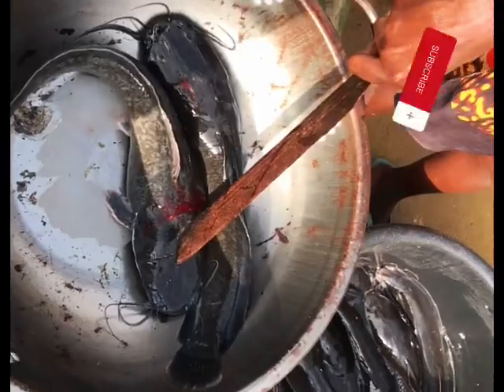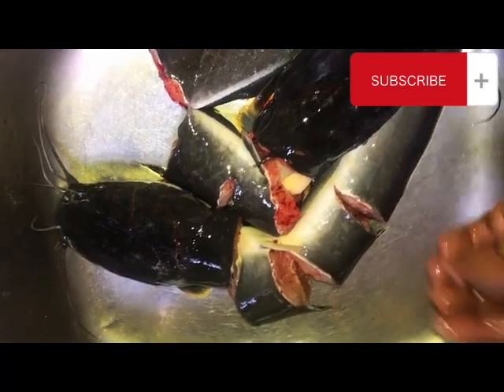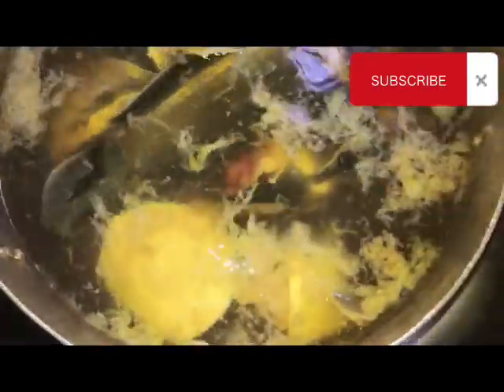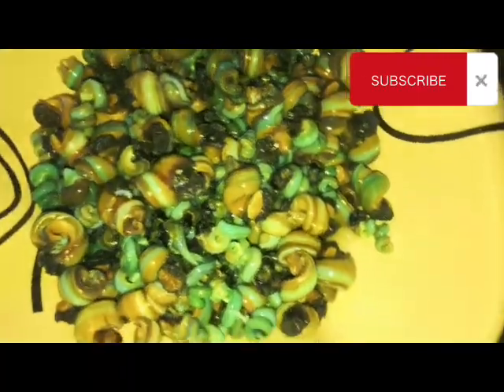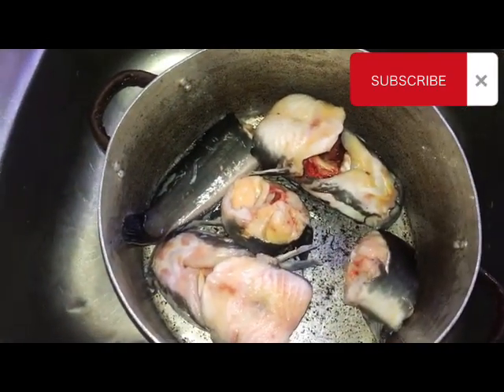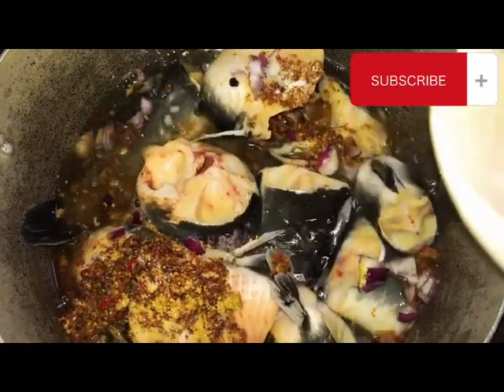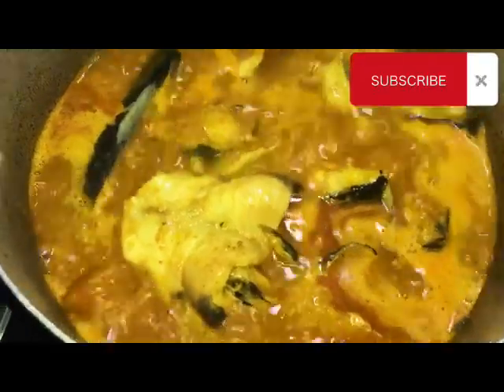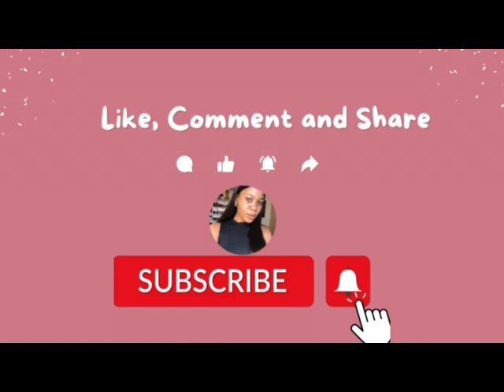HOW TO: make native soup with catfish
In this video, I’ll be sharing my low budget catfish soup recipe .